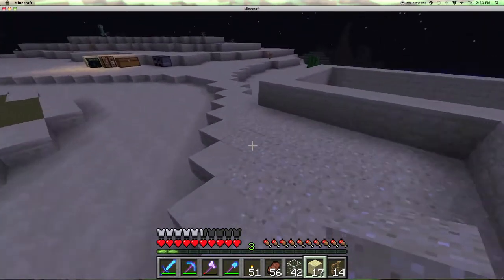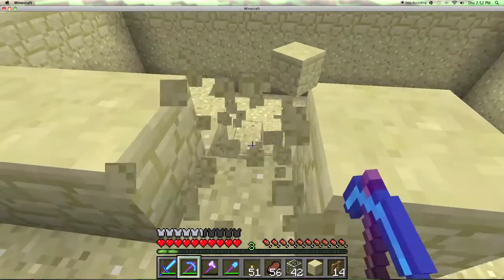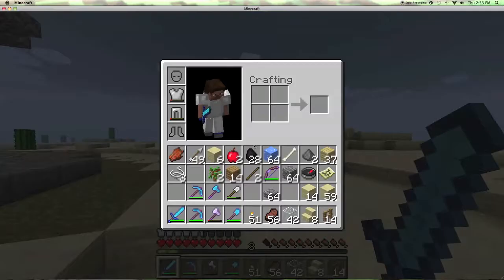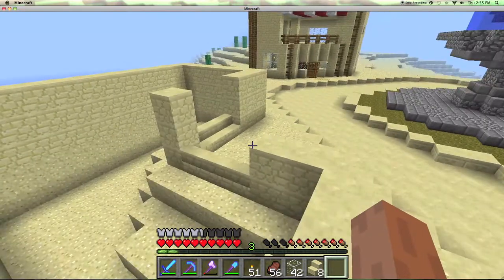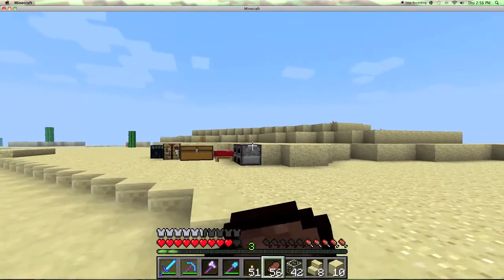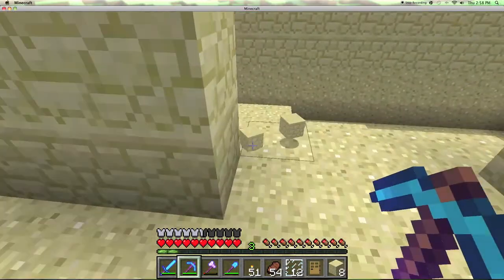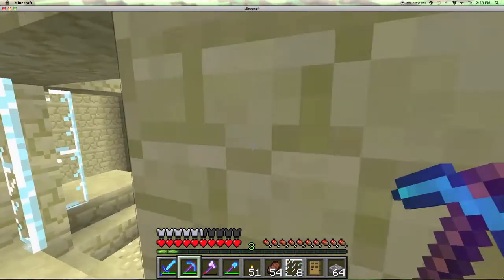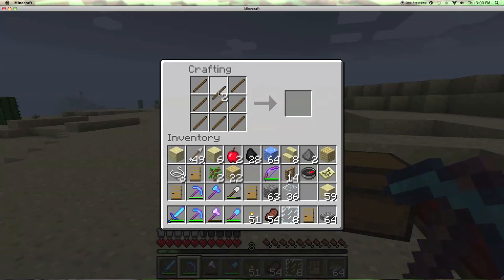Minecraft LP Ep.45 1.3.2 Already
Hey guys im back with another video